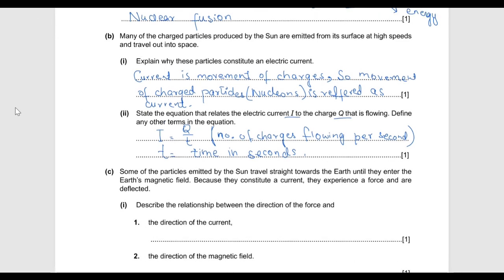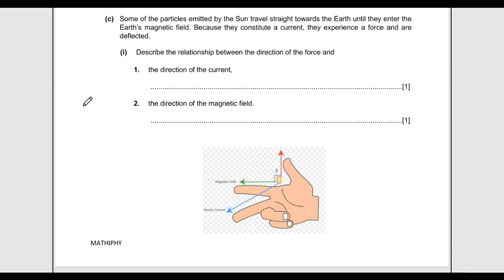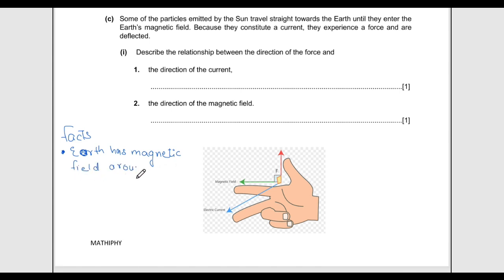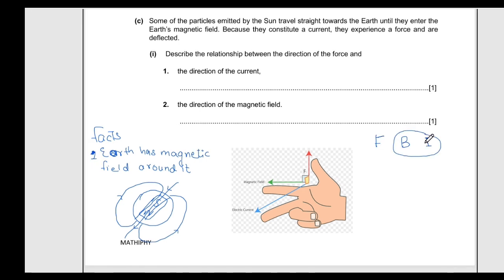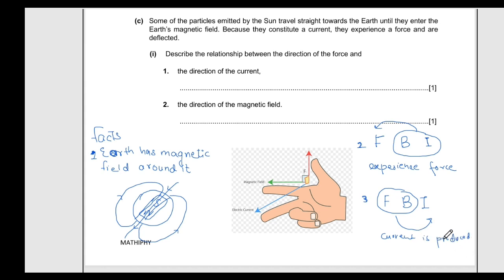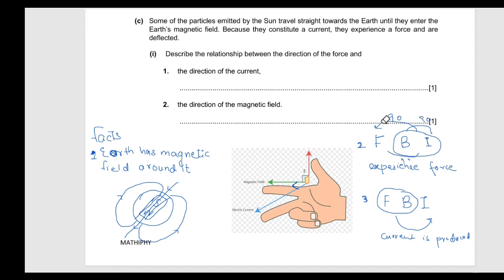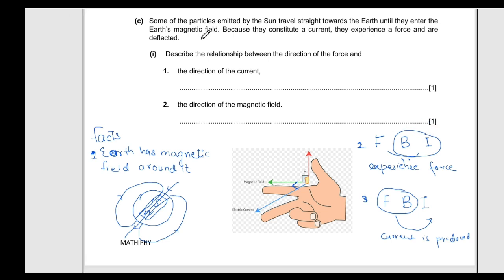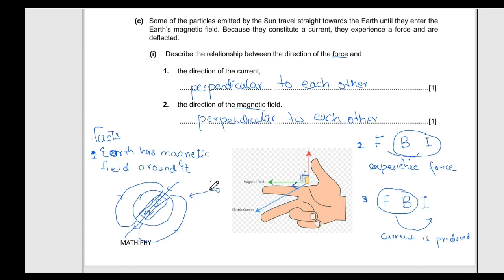Electromagnetic phenomenon Past Paper Solution IGCSE Physics (0625) and O Level Physics (5054)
This video is provided the physics revision that follows syllabi as:
Cambridge(CIE) IGCSE Physics (0625)
Cambridge(CIE) O level Physics (5054)
Cambridge(CIE) Co-ordinated Physics (0654)